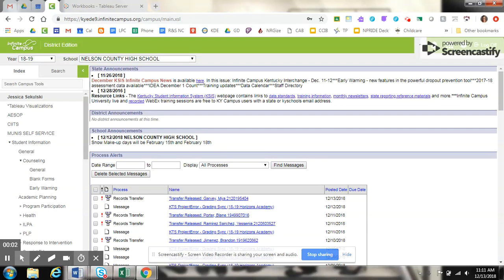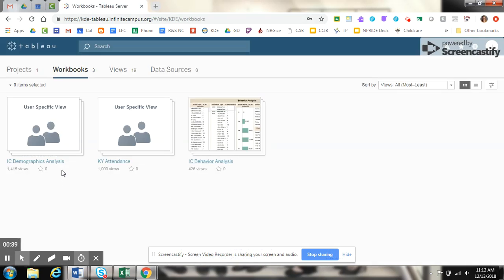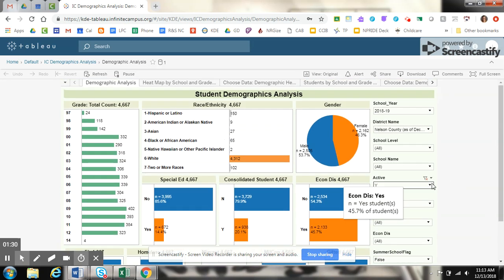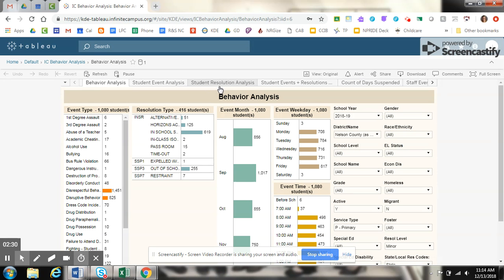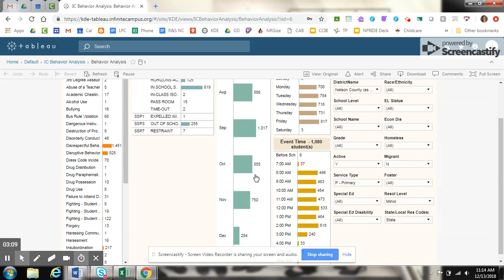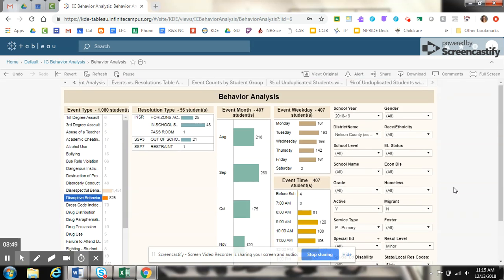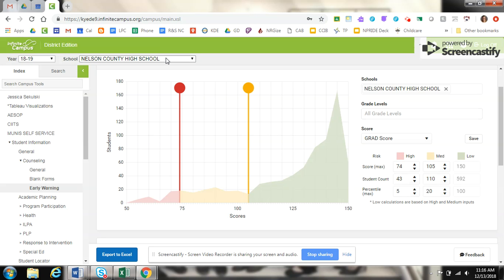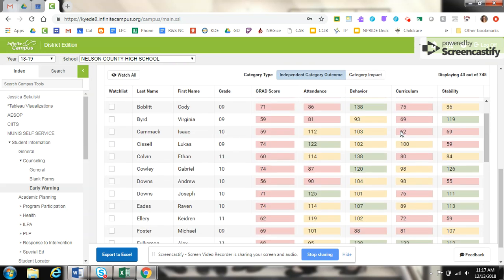Dec 13, 2018 11:17 AM